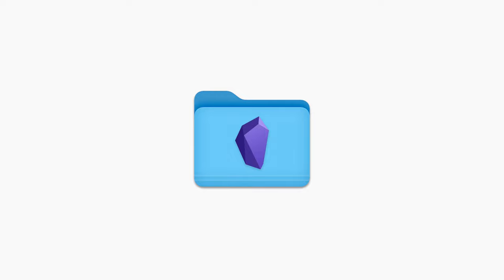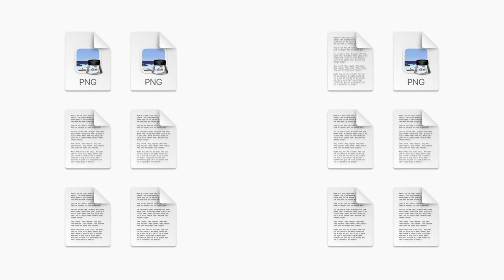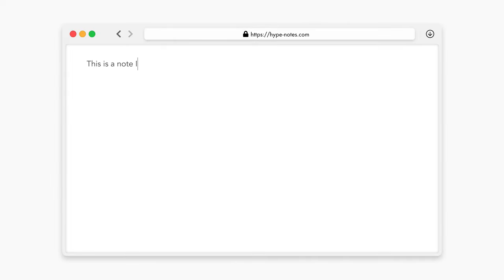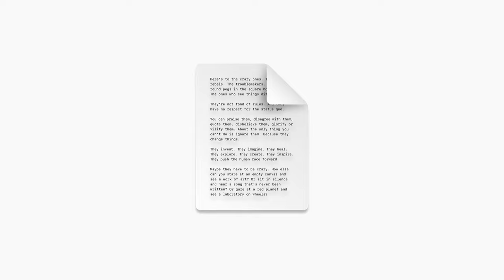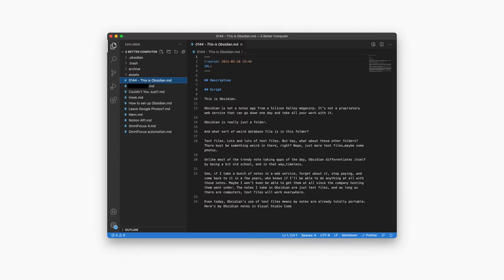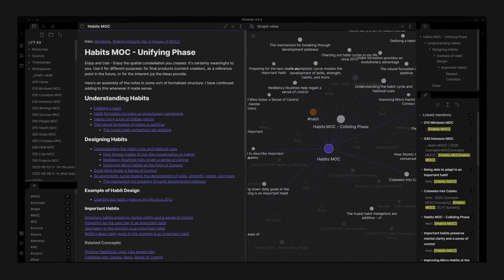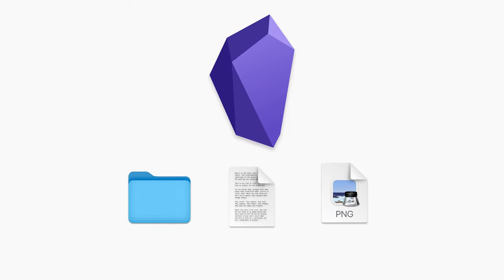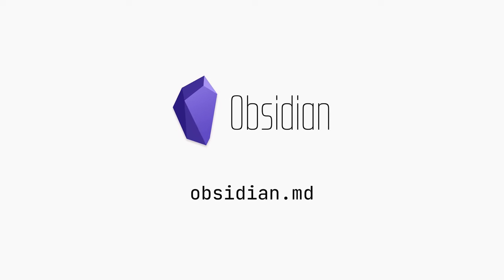This is Obsidian